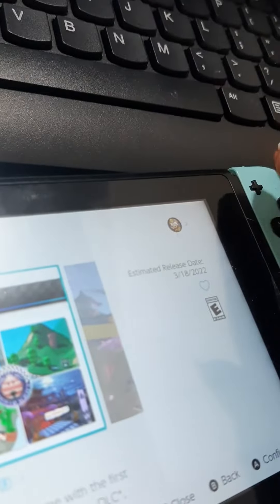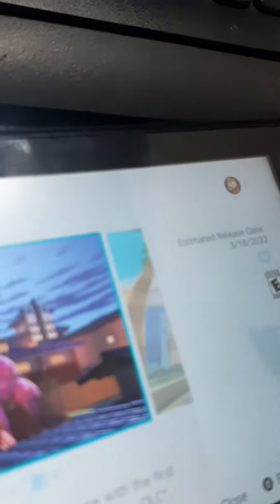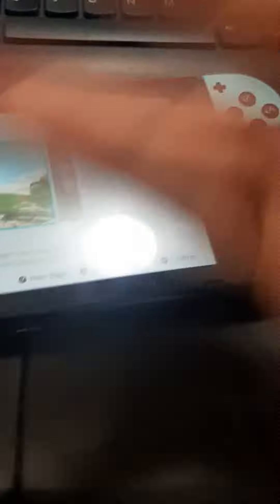Mario Kart 8 Deluxe DLC Coming Soon